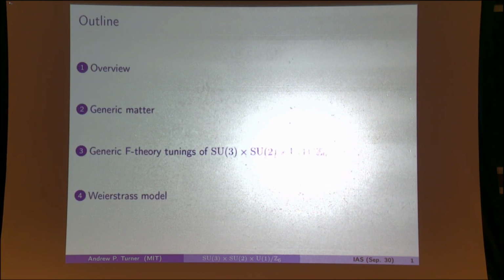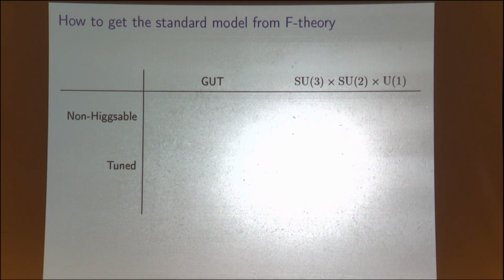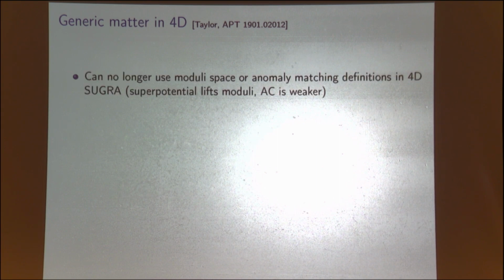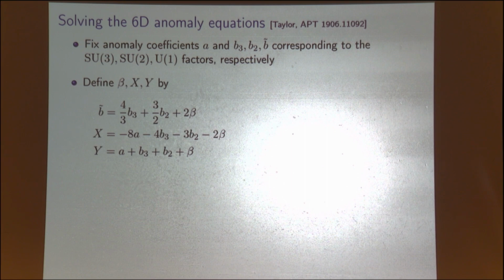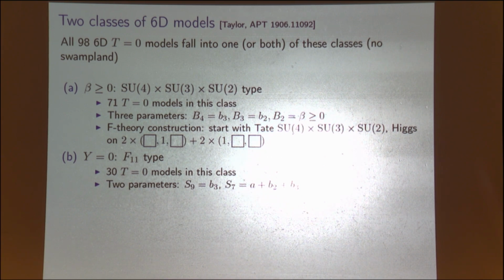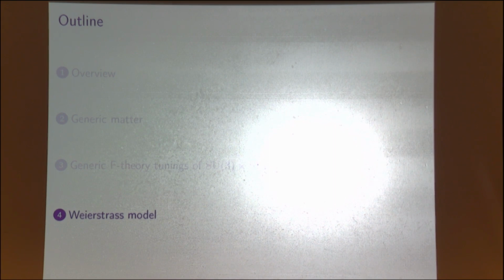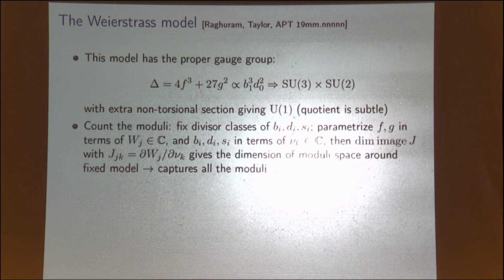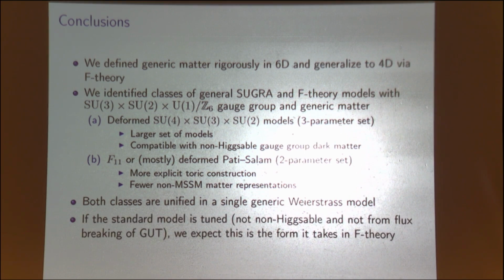General F-theory Models with SU(3) x SU(2) x U(1) / Z_6 Symmetry - Andrew Turner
Topic: General F-theory Models with SU(3) x SU(2) x U(1) / Z_6 Symmetry
Speaker: Andrew Turner
Date: September 30, 2019